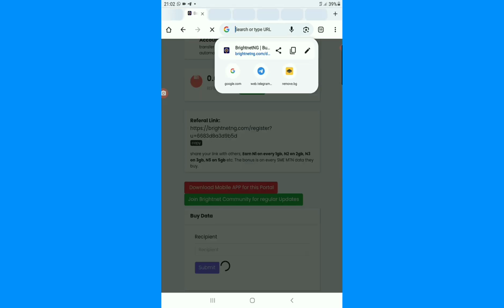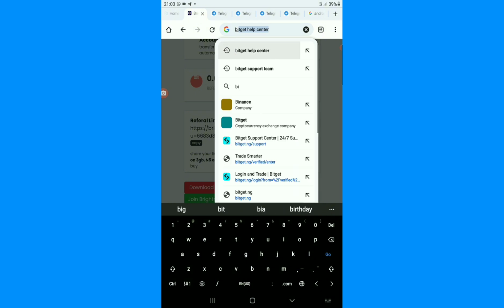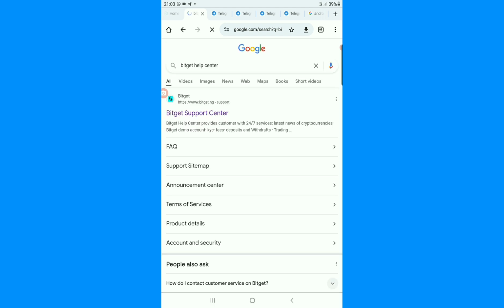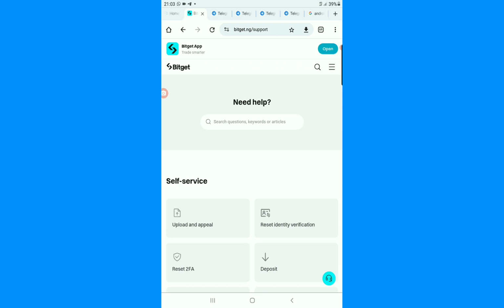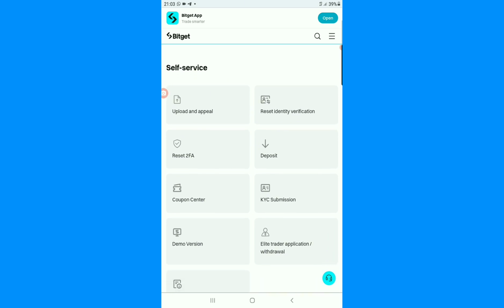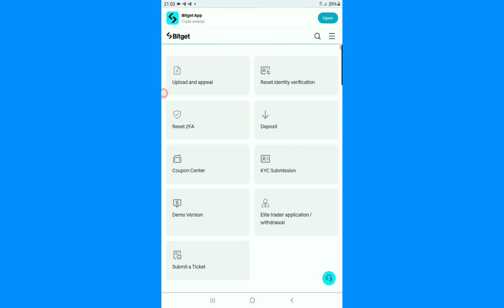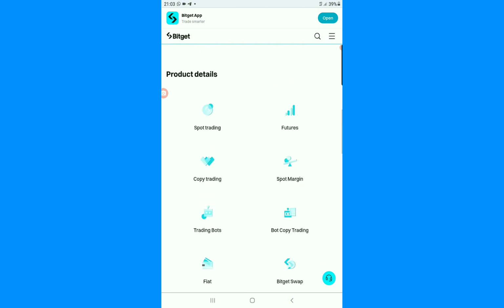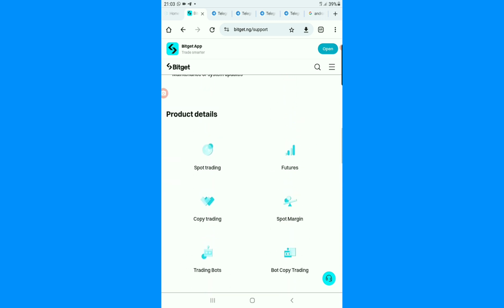How to Contact Bitget Help Center|Fix Supcious Account Error on Bitget (2025)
Welcome to our comprehensive guide on "How To Contact Bitget Help Center | Contact Bitget"! If you need assistance with your Bitget account or have any issues that require support, this video will walk you through the process of reaching out to Bitget's help center. Whether you're facing technical problems, have account inquiries, or need general support, we’ll show you the best ways to contact Bitget’s support team and get the help you need quickly and efficiently.